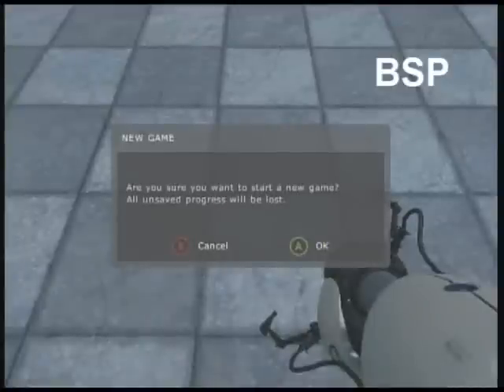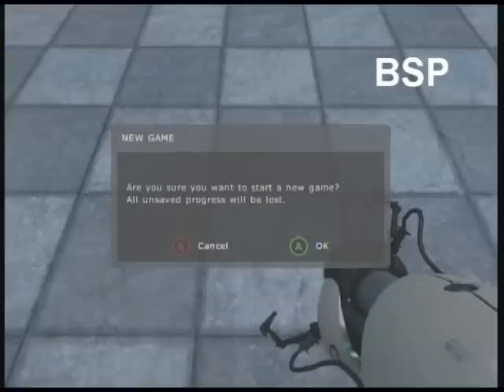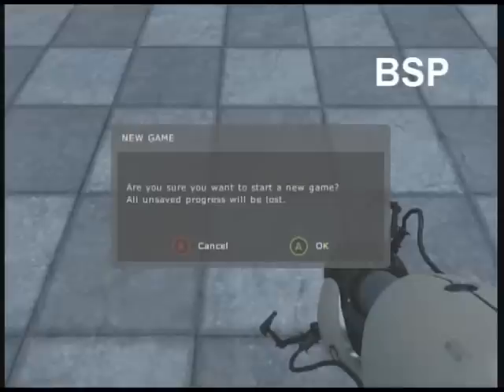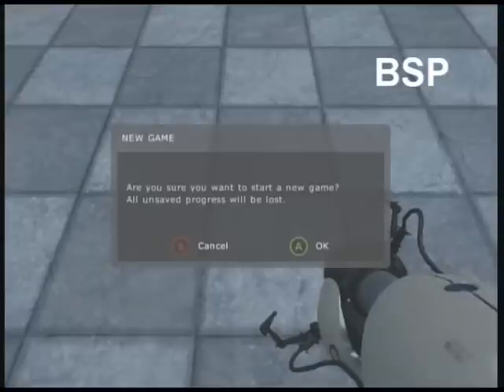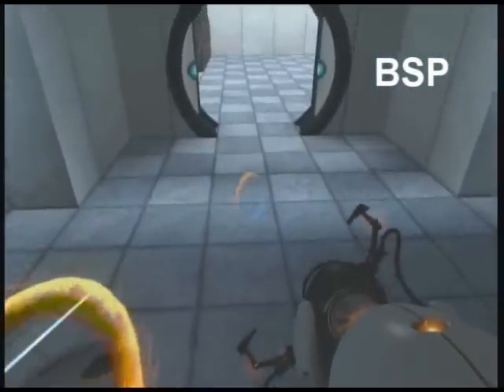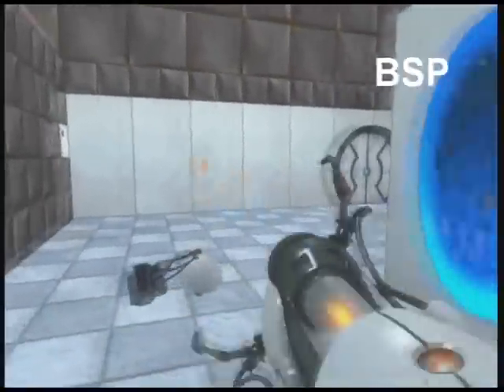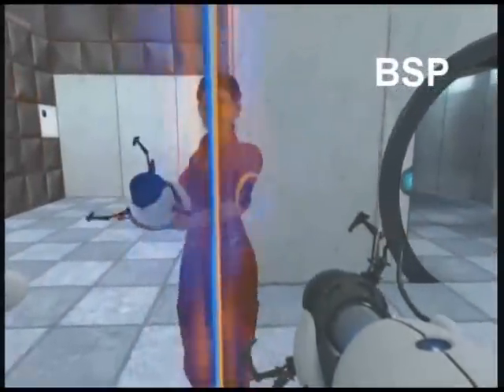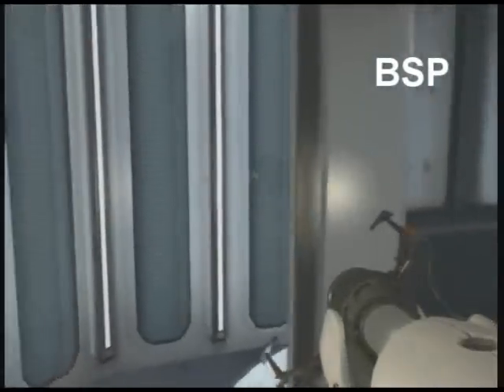Portal: Still Alive - Challenge 1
Done By: RSG GDOG182